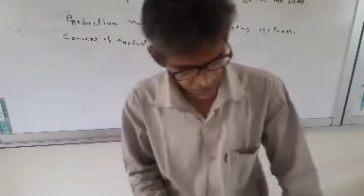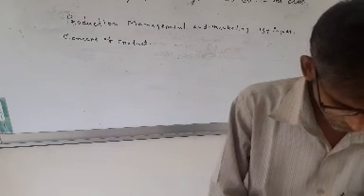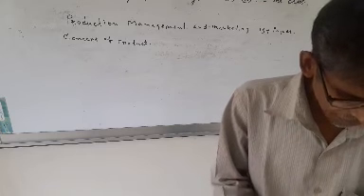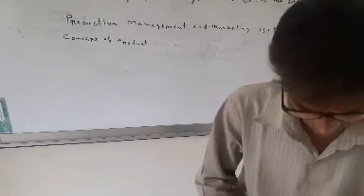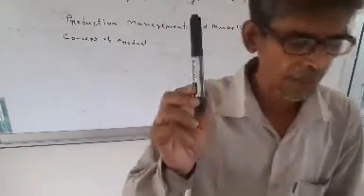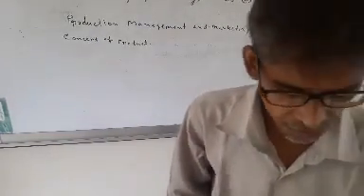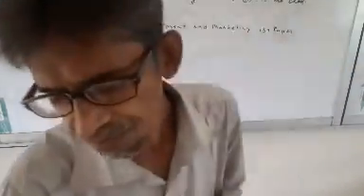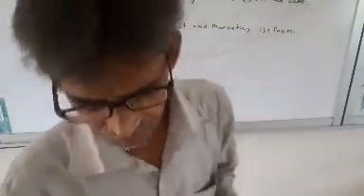HSC production Management And production Design Ist paper